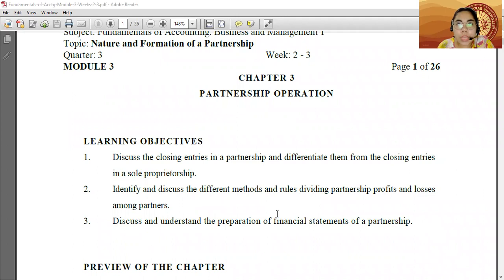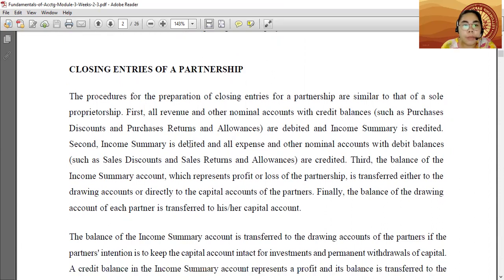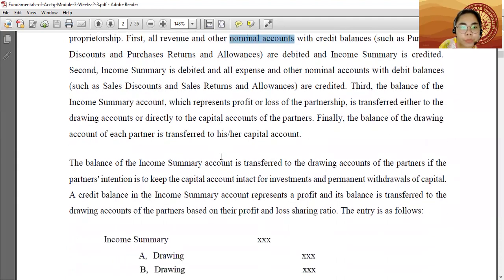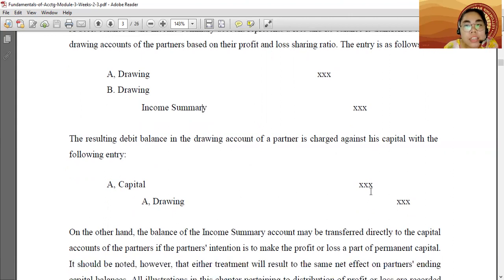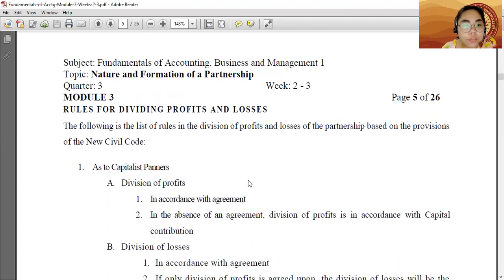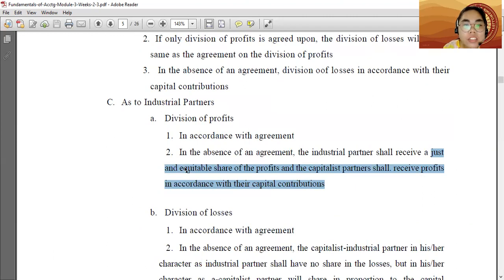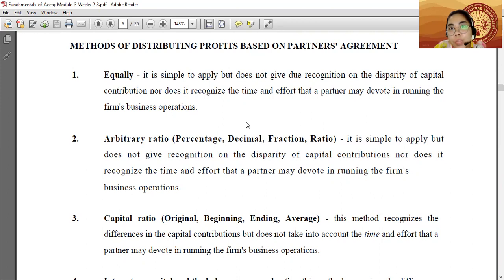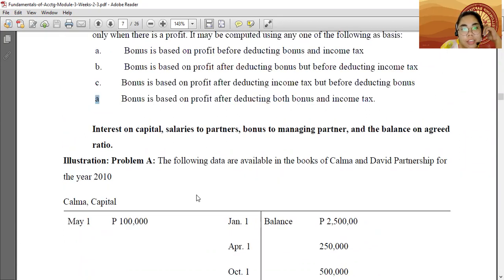PARTNERSHIP OPERATIONS THEORIES